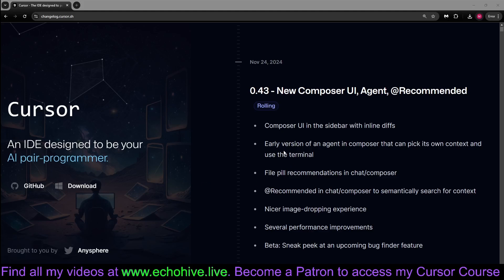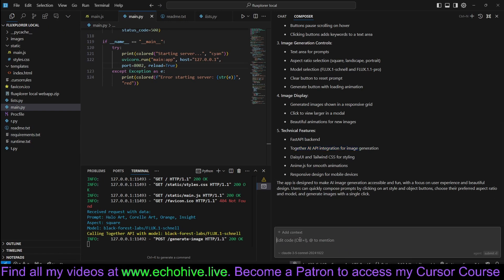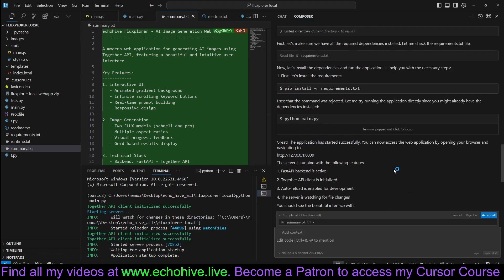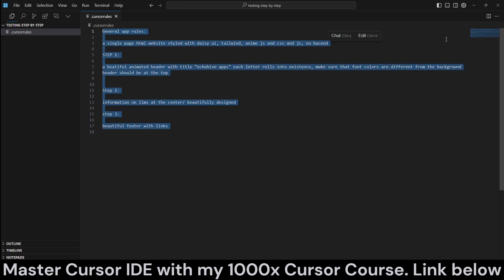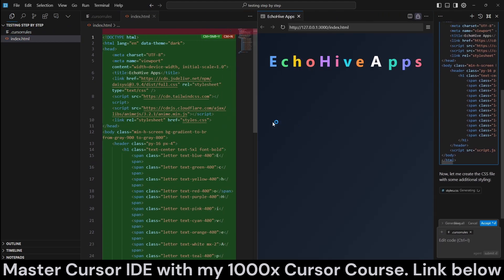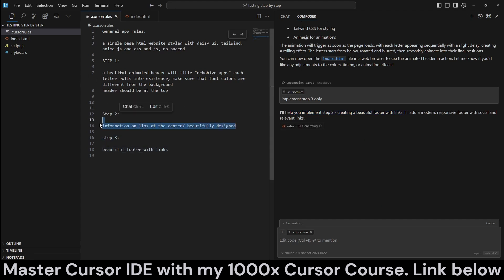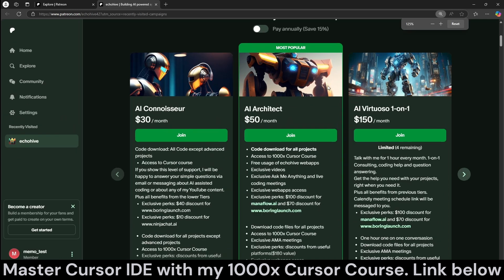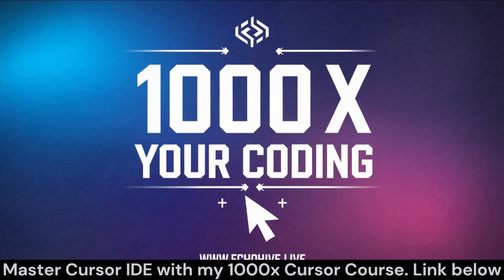Cursor Composer Agent first look